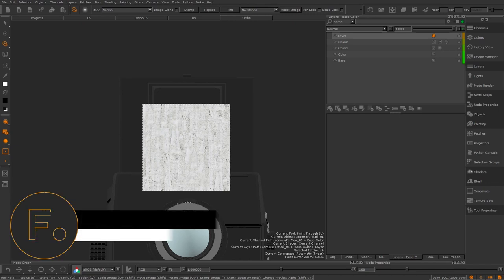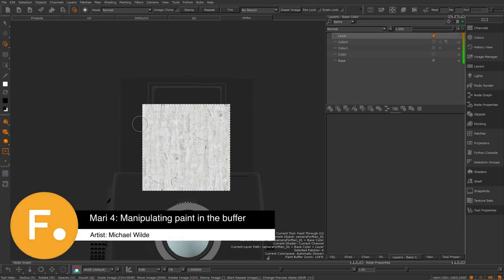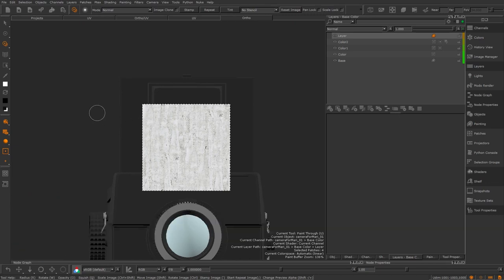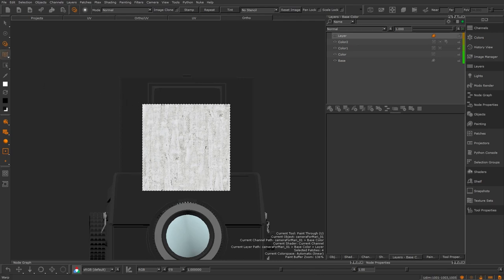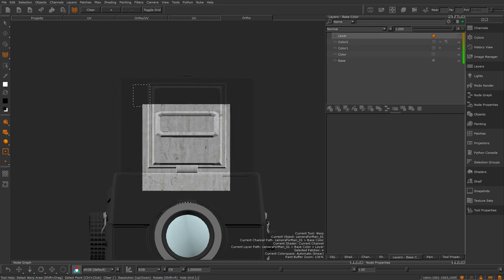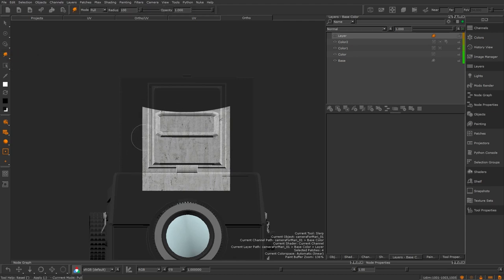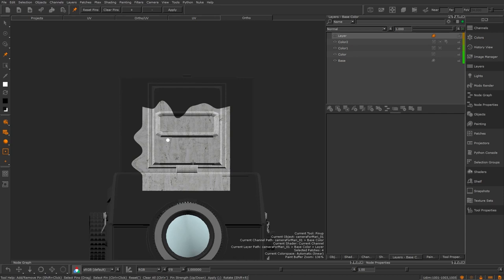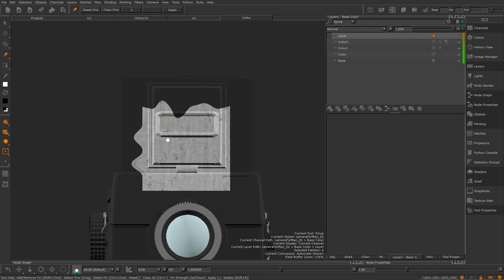Mari 4 - Part 9. Manipulating the Paint Buffer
- The Warp tool, the Slerp tool, and the Pinup tool
- Best practices for manipulating paint in the buffer